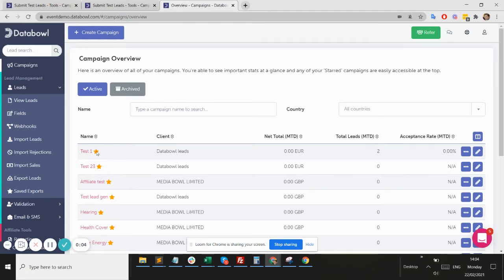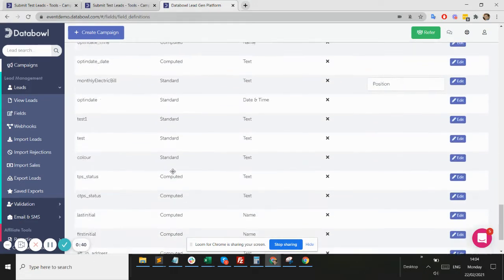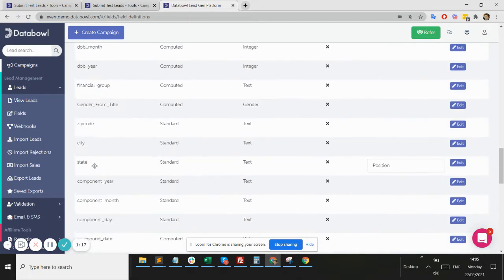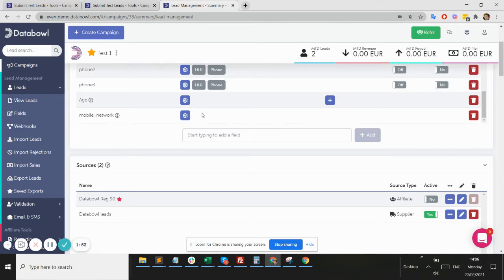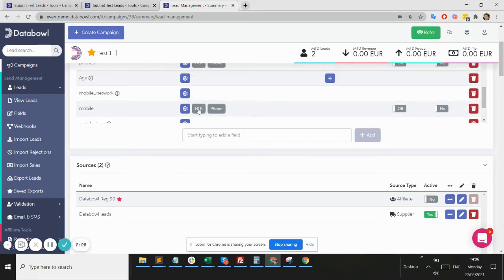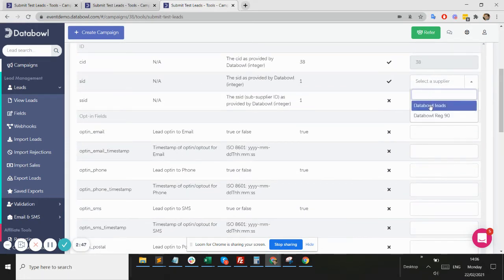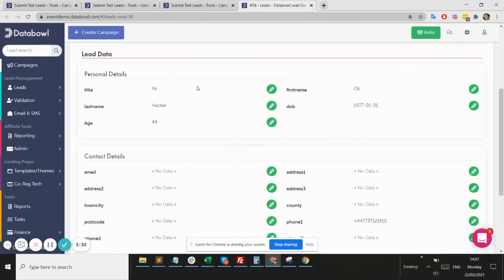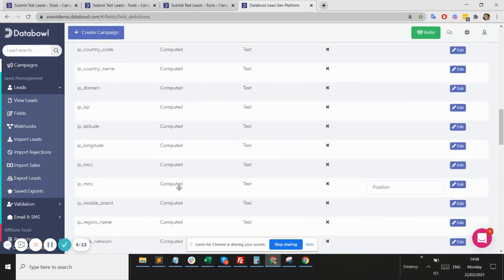Databowl Tips - A Look at Computed Fields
Understanding and using computed fields is a great way to get deeper insights into your leads. In this video we show you where to find them, how to set them up and give practical examples of the benefits of using them.